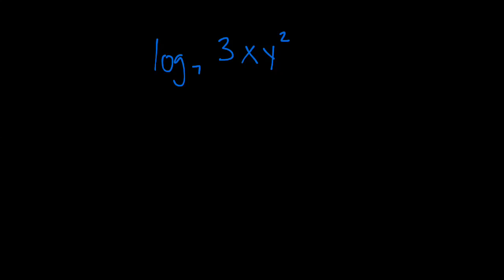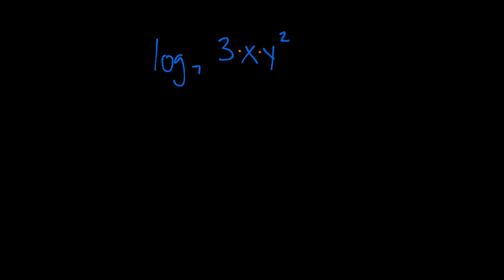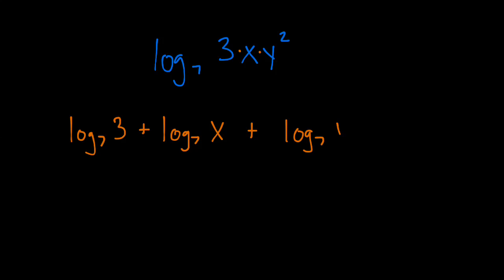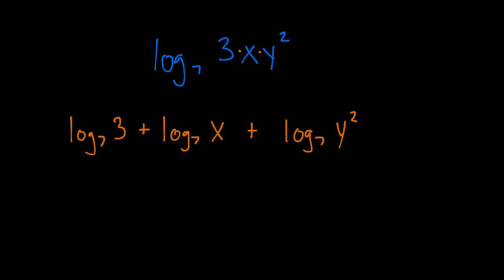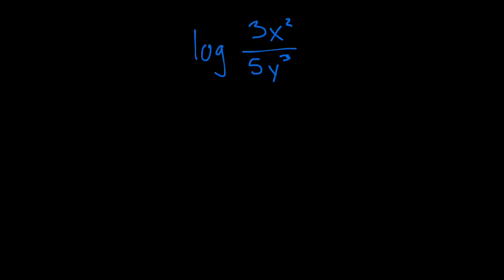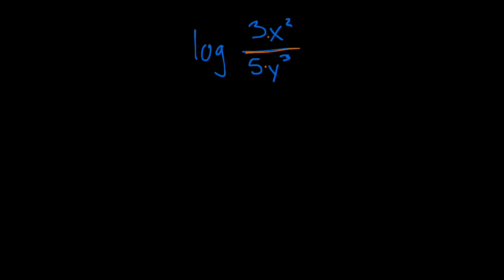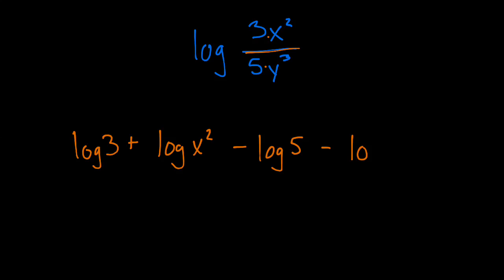7.5.2 Expanding Logarithms